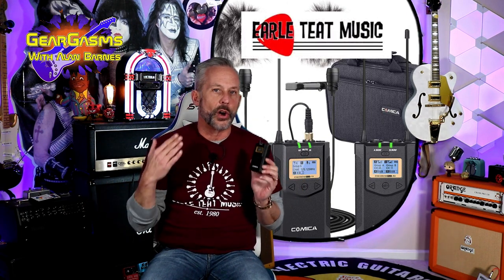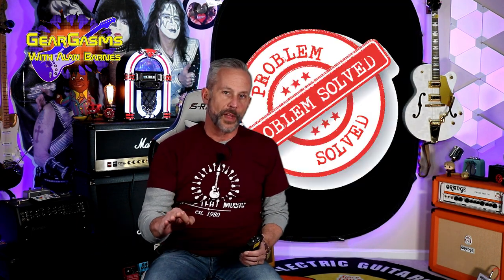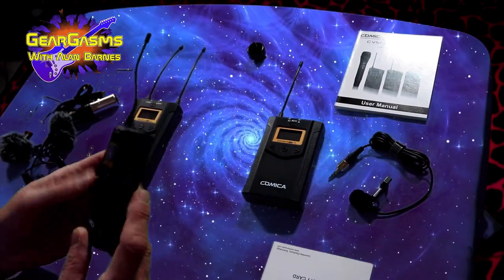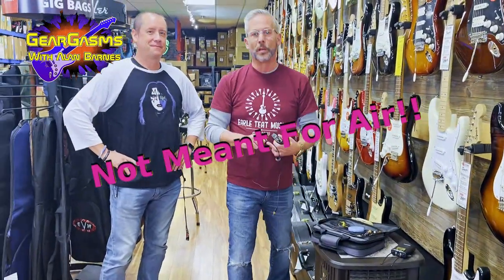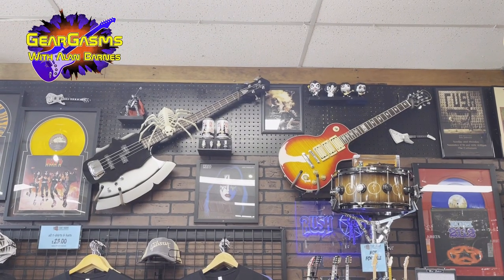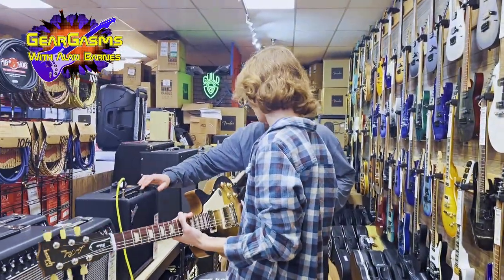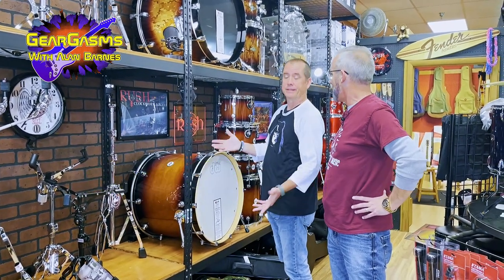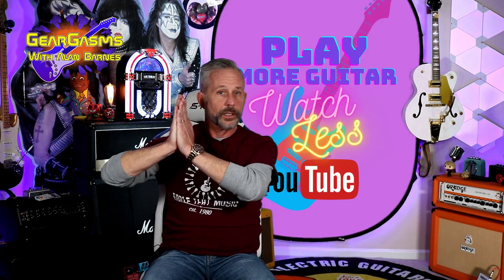Guitar Store Safari with the COMICA CVM-WM100 PLUS Mic System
Thanks to our generous sponsors at Comica Mics, GearGasms is taking it's first ever full location shoot to a local guitar store to shop for guitars and ooh/ahh over gear. We're going to Earle Teat Music, which has locations in Delmar and Dover Delaware, with Adam and Matt to share with you the joy of going to a real local music store and let you hear how killer this mic set performed in doing so!

Chapters:
00:00 - Intro
00:48 - Overview/Specs
02:35 - Unbox
03:38 - The Magic Space Desk
05:17 - Guitar Store Safari with Adam & Matt - Earle Teat
06:23 - Hear the Comica mics in action
09:35 - RocknRoll Dreams at the guitar store
10:49 - Drum Chat with Adam
11:59 - Thoughts
12:53 - What Did We Learn Today? COMICA CVM100- WMPlus